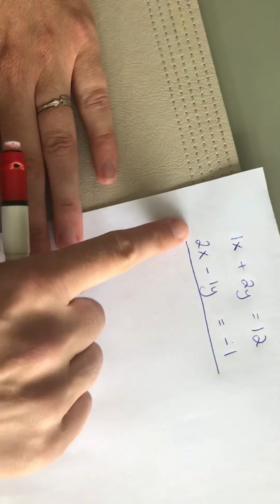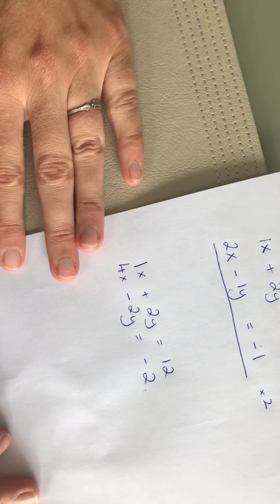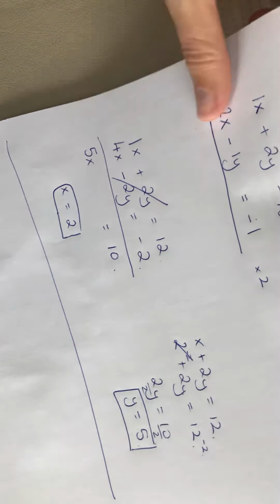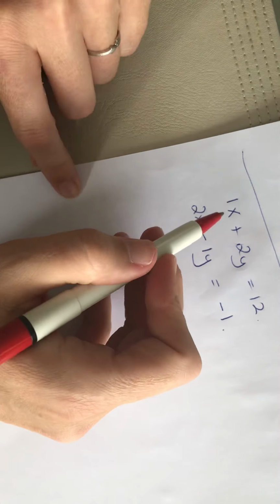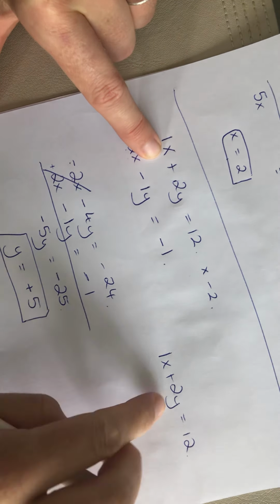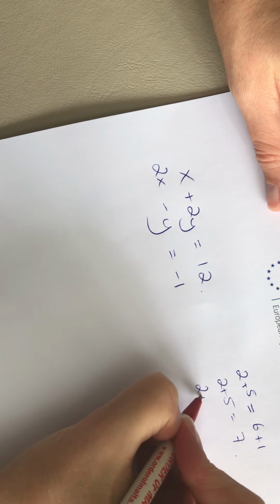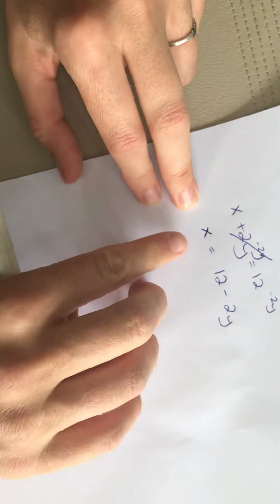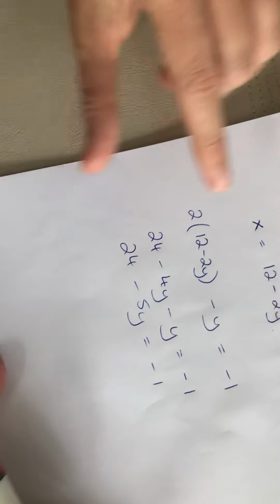Trickier simultaneous equations